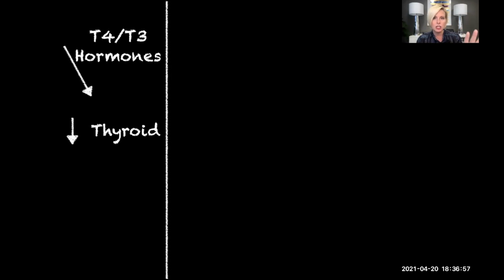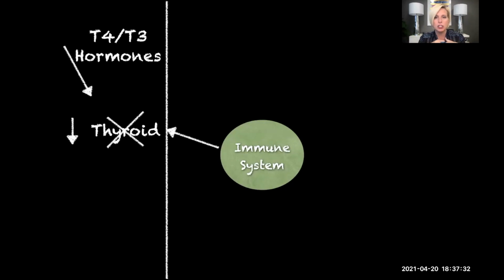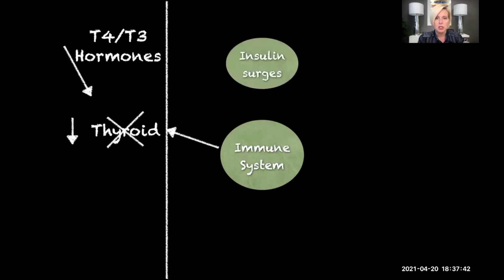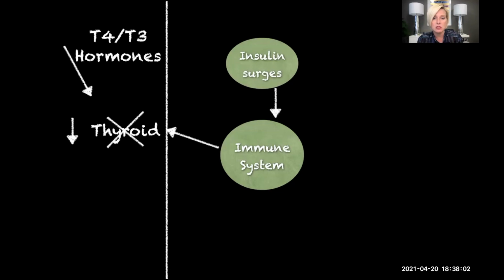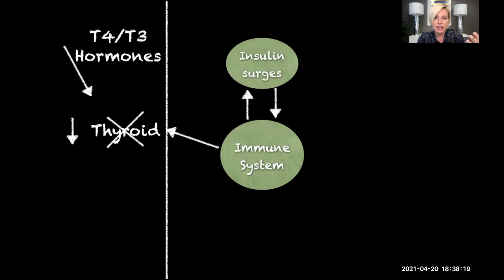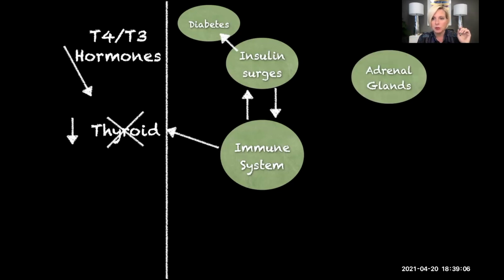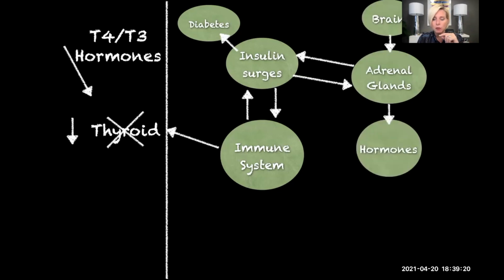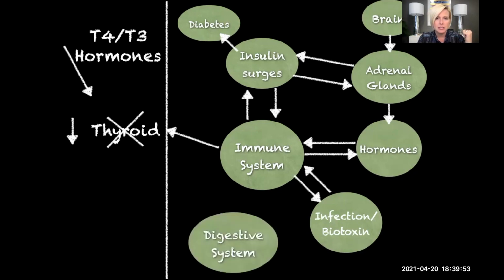The Missing Link to Your Thyroid Problems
We know if you have a symptom, it means there’s underlying issues causing that symptom that could be coming from MANY different places. Watch below to learn more!